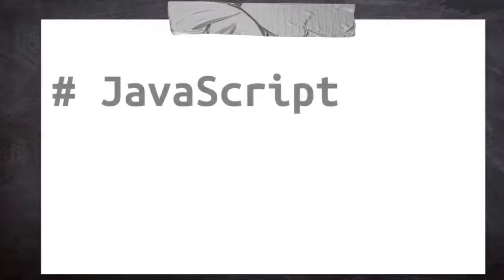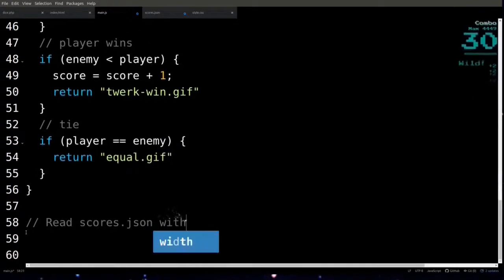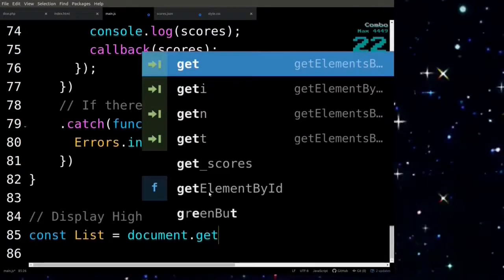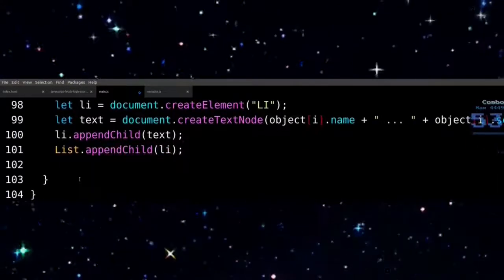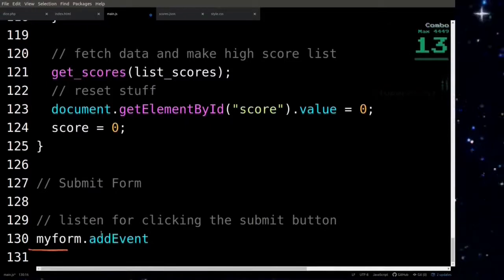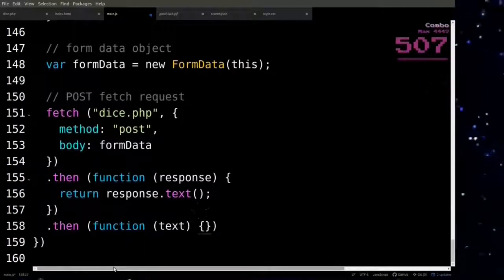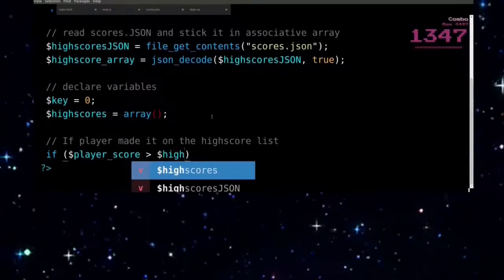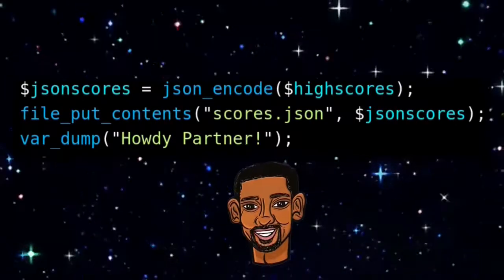Make a JavaScript Game High Score List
Do you want to make a JavaScript game high score list?  Use JavaScript, The Fetch API, JSON, and PHP to build a multiplayer high score list.  Players all over the world can compete to see their name on your game's high score list, on the web.

~ Time Stamps ~
JSON: 0:53
HTML: 1:16
JavaScript: 2:04
  Fetch API - read JSON data: 2:17
  Use JavaScript to display JSON data in a list: 4:06
  Reset Game Form JavaScript Function: 7:15
  Fetch API - Submit Form: 8:05
    Submit Button Event Listener: 8:06
    FormData Object: 9:22
      *  append a form data object
          Example: formData.append("level",
          last_level);  Where "level" is the key and
           the variable
   .       last_level holds the data that level will
           point to
    Fetch Post Method: 9:38
PHP: 10:34
  POST data: 10:35
  Read JSON file: 11:24
  Logic to create new high score data: 11:44
  Write to JSON file: 13:56

(Because we use JSON for our high score data, you do not need MySQL for this project.  You can hold off on installing and setting that up if you like.  The rest of the software you will need.)

Multiple players competing for a spot on your JavaScript game's online high score list encourages more gameplay.

~ Credits ~
Thank you to Darren Curtis for making so much of the awesome music used in the background of this video!  and his SoundCloud

Songs by Darren Curtis: Dark Factory, Lost World, They Live in the Mist, and Fall from Grace
Also,  Fairy Dust by Kensun.